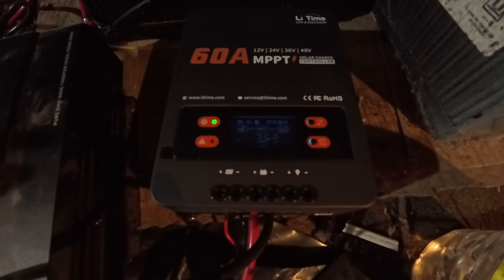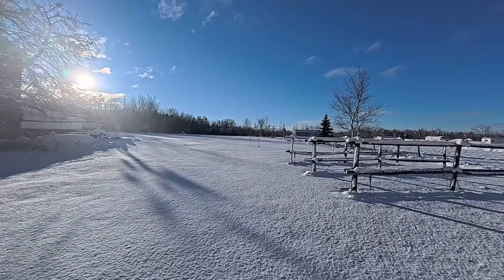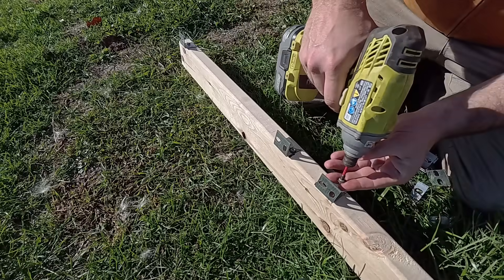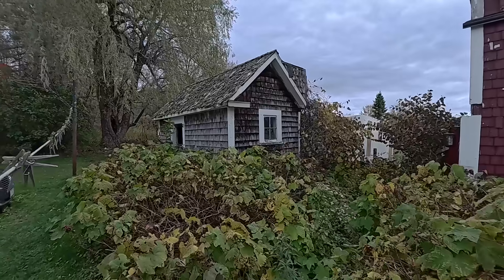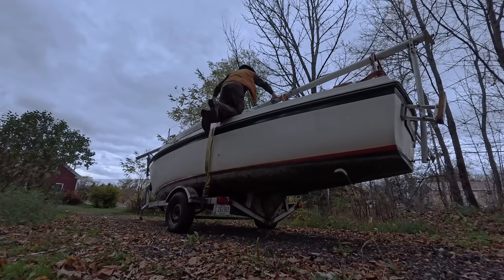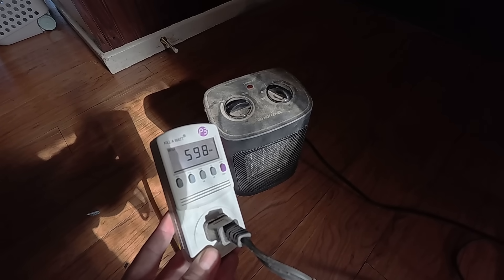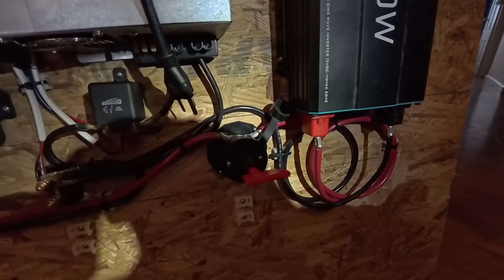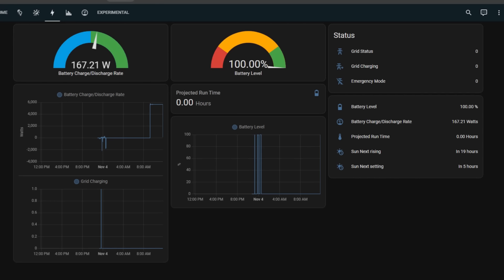Making a DIY Solar-Battery Backup System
In this video I make an emergency power backup system with 500 watts of solar a 1 kilowatt-hour of power storage.